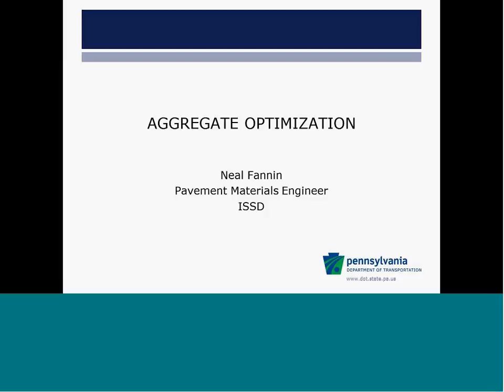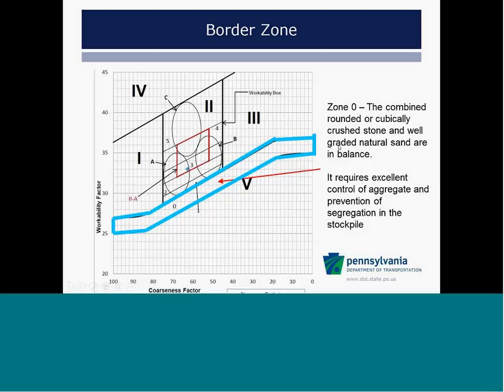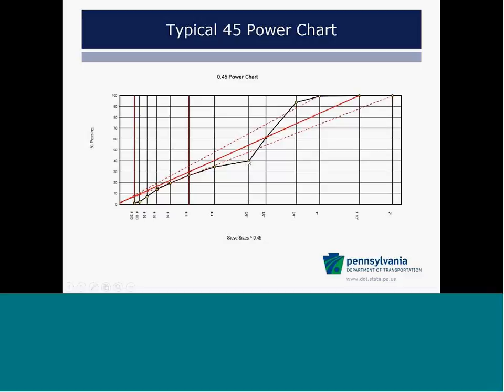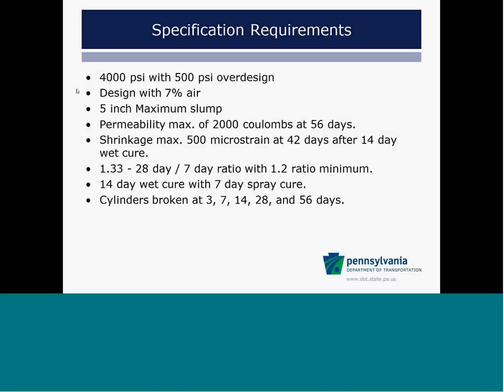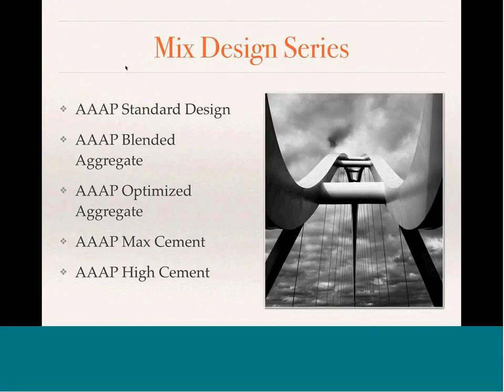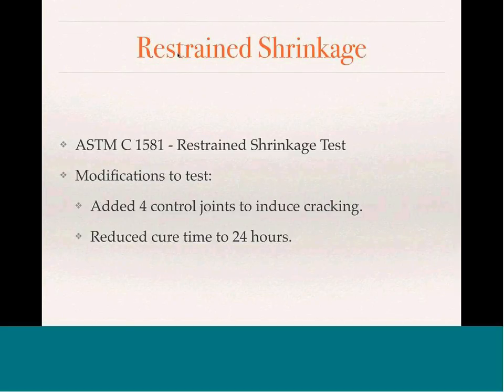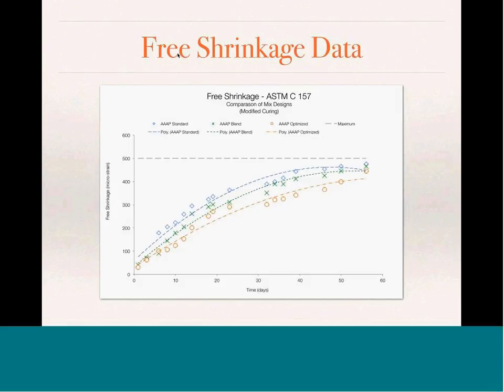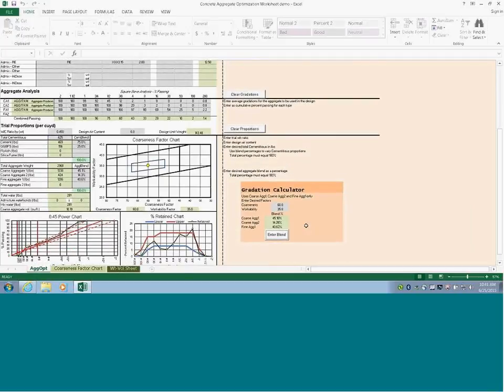Aggregate Optimization for AAAP Concrete Bridge Decks - Pilot Program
A pilot program for the construction of bridge decks in the PennDOT system is the focal point of this webinar. A key element in the program is the optimization of the concrete mix design through aggregate blending. The webinar is presented by representatives from PennDOT and the RMC industry.